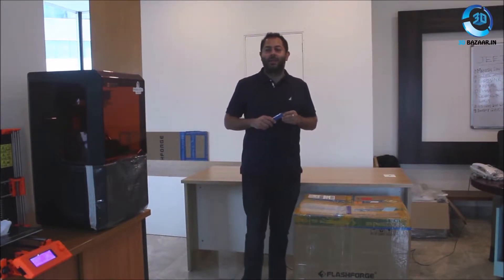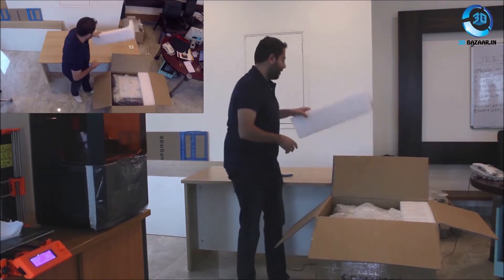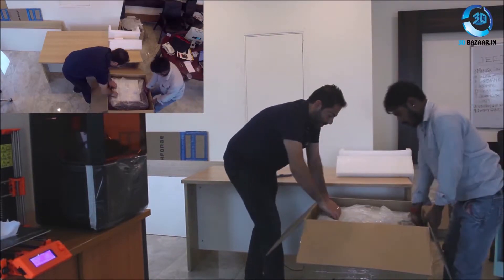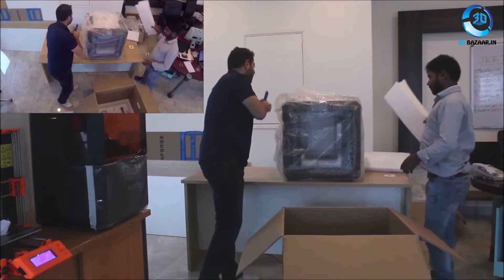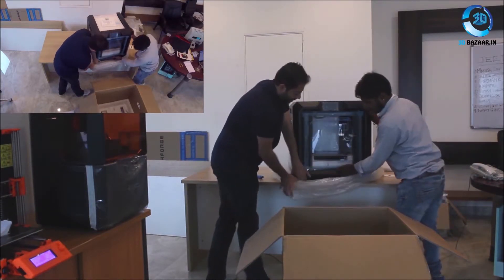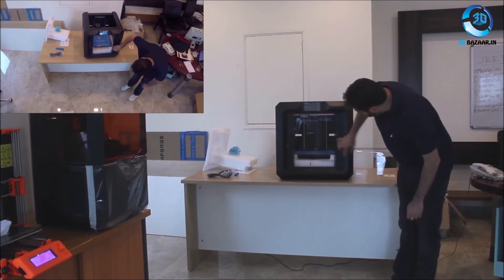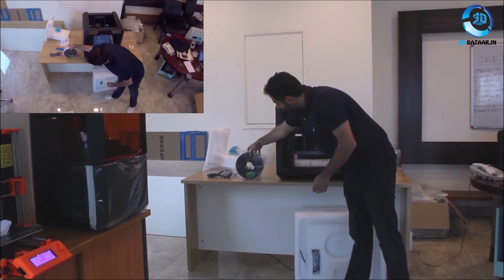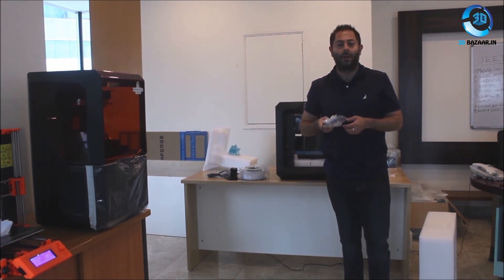Flashforge Guider II Unboxing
This is a video of unboxing Flashforge's newest and largest FDM Printer, the Guider II.

Build Volume is a whopping 280mm x 250 mm x 300 mm.

It has a auto start stop power facility in case of power failure and filament sensor so that a print is not ruined if you run out of filament.